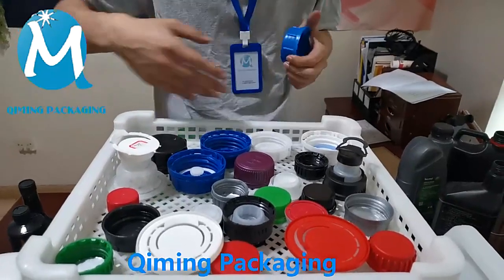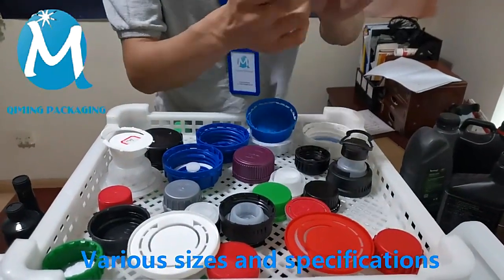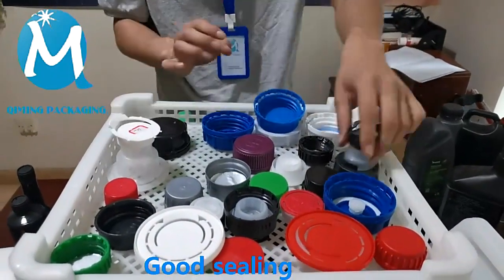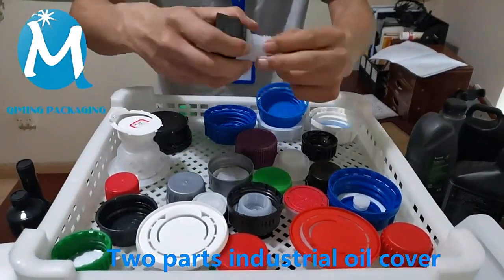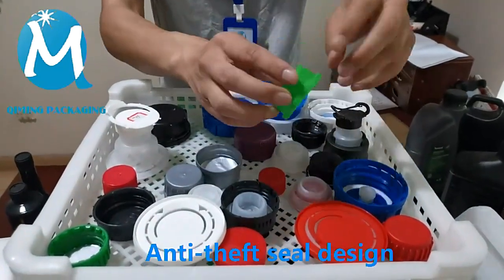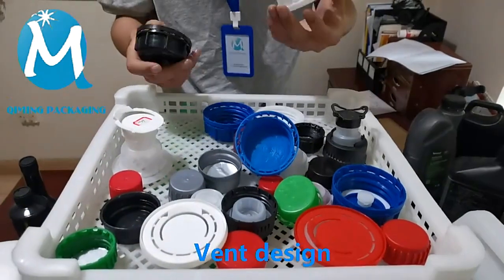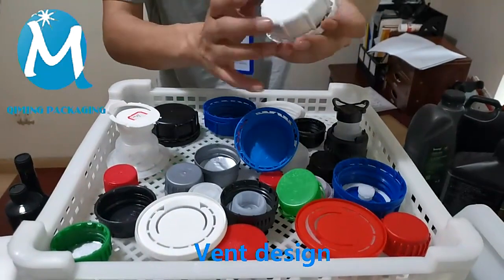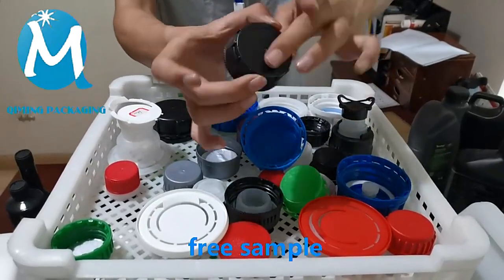screw cap video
Qiming Packaging plastic screw caps are made of plastic PE materials, which have good sealing, our jerry can caps are based on factory standard, they are durable and strong.